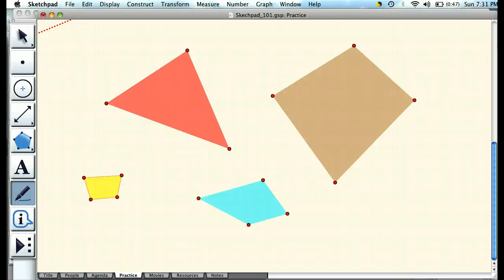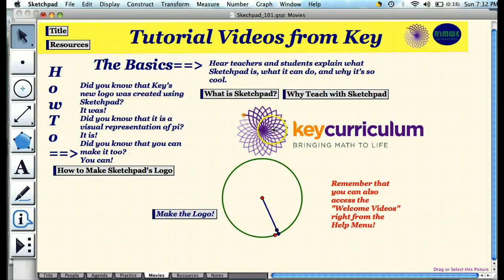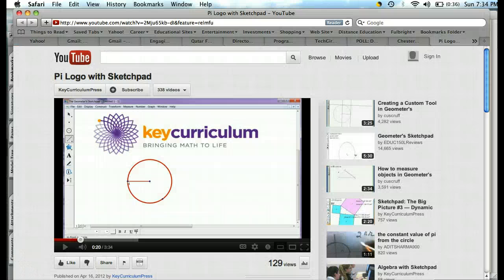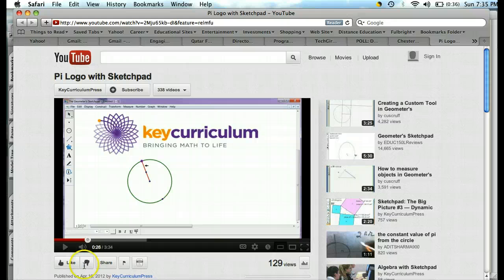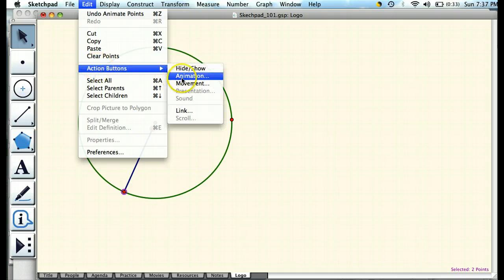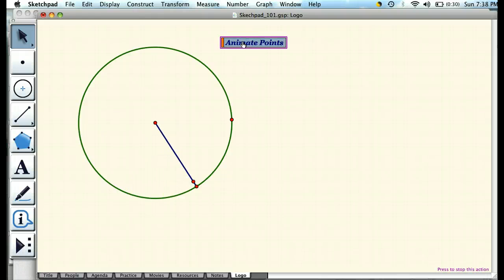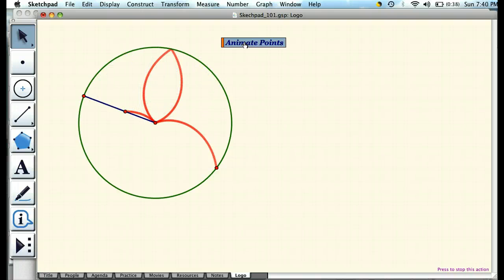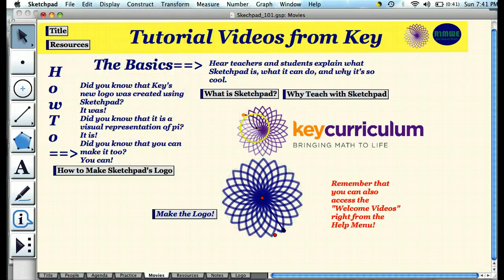Sketchpad101_Part4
This is part 4 of a screencast on how to use The Geometer's Sketchpad.